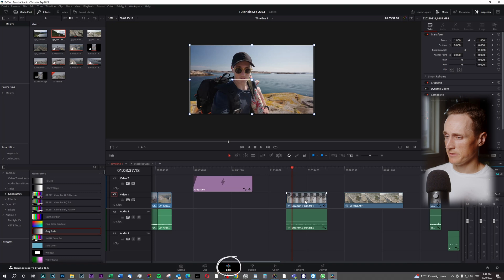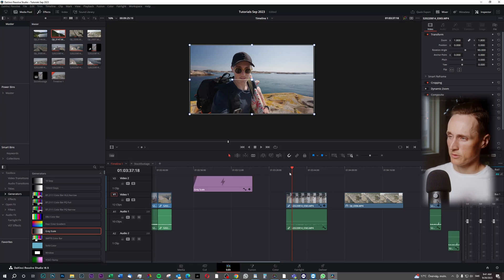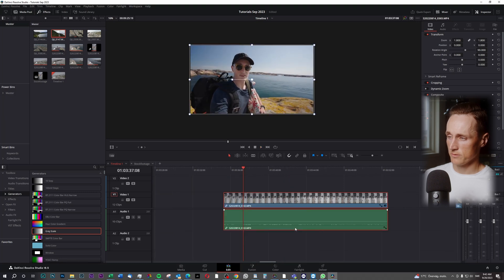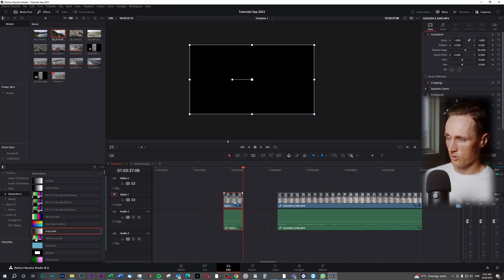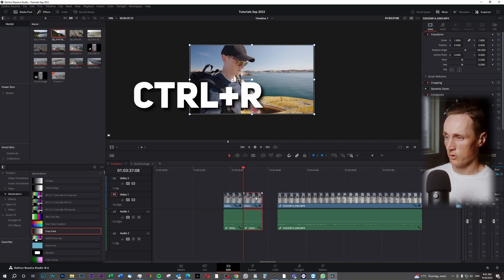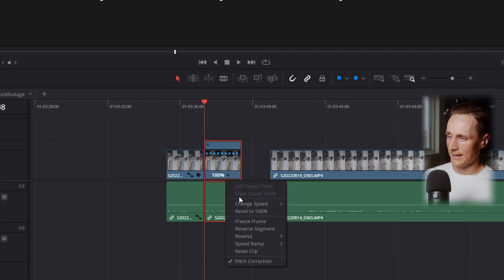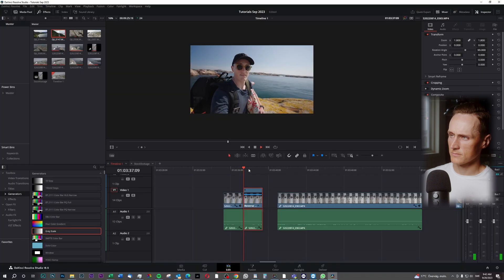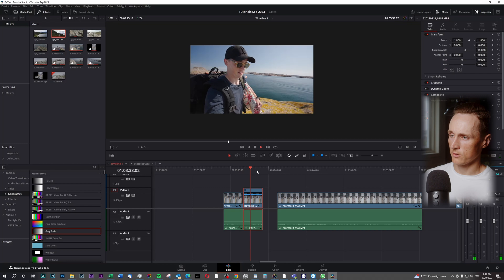How to Invert Video in Davinci Resolve - EASY TUTORIAL!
What will you get out of this How to Invert Video in Davinci Resolve?

Welcome to my tutorial on how to invert a video in DaVinci Resolve! Inverting a video can create stunning visual effects and add a unique twist to your projects. Whether you're a beginner or an experienced video editor, this step-by-step guide will walk you through the process.

Hopefully this tutorial helped you invert video in Davinci Resolve!

🕜  TIMESTAMPS

00:00 INTRO
00:04 START OF TUTORIAL
00:39 OUTRO